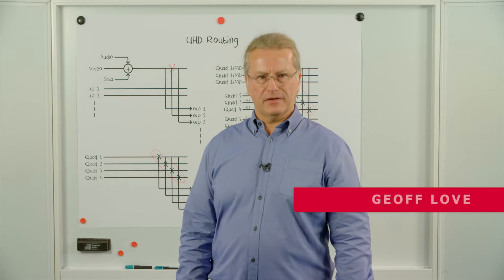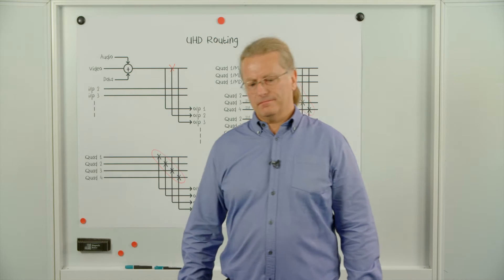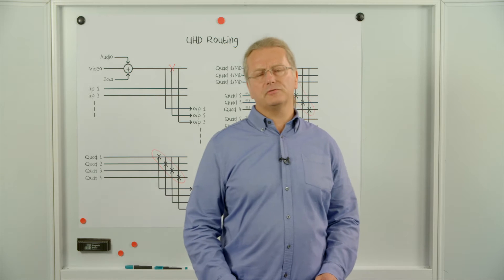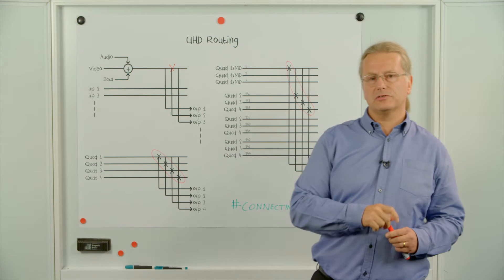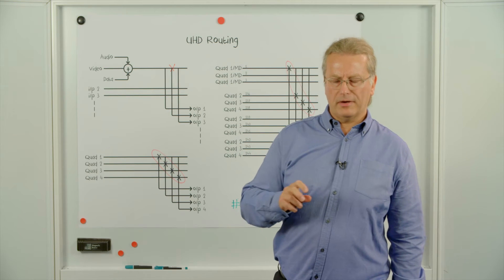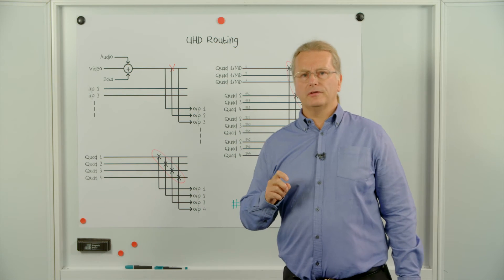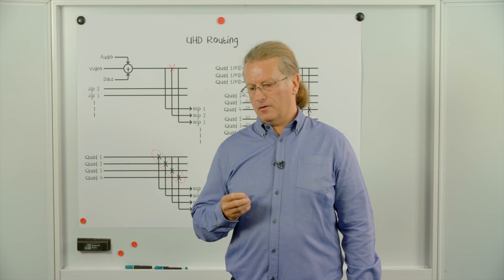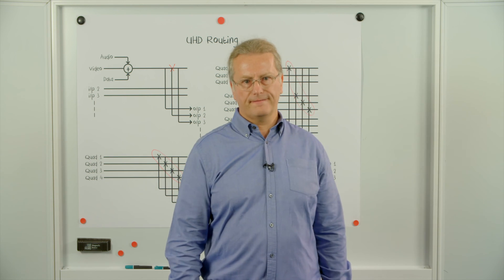Why effective UHD signal routing is complex but crucial ConnectingOB - Ep. 1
Switching UHD signals without compromising the viewer's experience can be quite a challenge. In the first episode of Connecting OB, our host Geoff Love touches upon some of the challenges of UHD Routing with regards to SDI, signal grouping, and the required technology. Do you have your own methods for effective UHD signal switching? Join us on Connectingob.tv!

Connecting OB is powered by Axon.